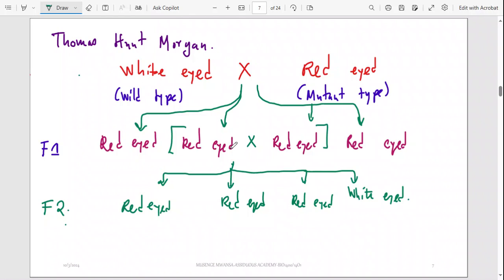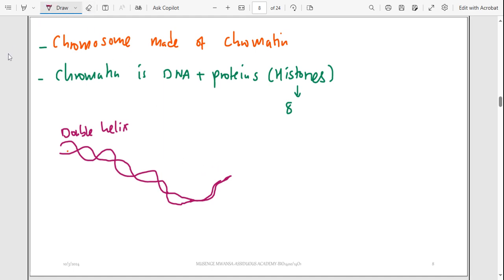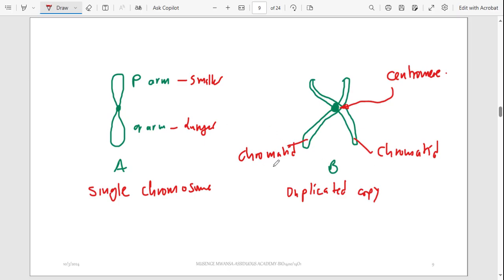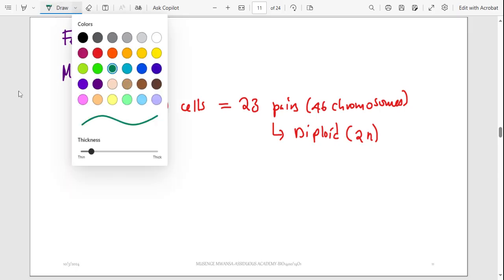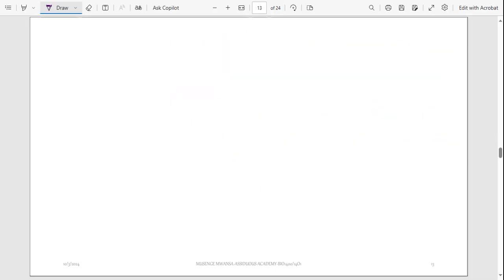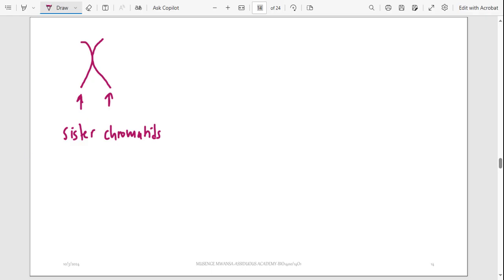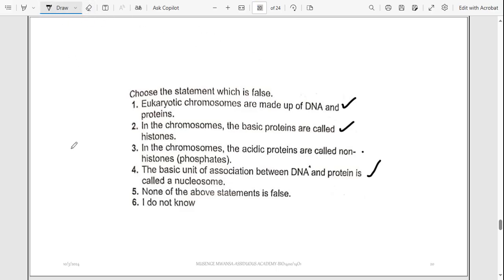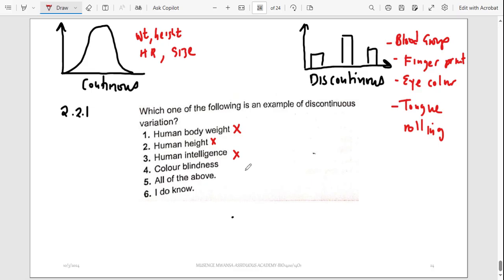CHROMOSOMAL THEORY OF INHERITANCE 2| SUTTON & BOVERI THEORY EXPLAINED | GENETICS & BIOLOGY~QUESTIONS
In this lesson, we explore the Chromosomal Theory of Inheritance, a fundamental concept in genetics that explains how genes are transmitted from parents to offspring through chromosomes. Learn how the work of Walter Sutton and Theodor Boveri provided evidence that chromosomes are the carriers of hereditary information and how this theory supports Mendel's laws of inheritance.

This video provides a clear and comprehensive explanation of chromosome behavior during meiosis and its role in inheritance, making it ideal for biology, genetics, and health sciences students.

🔹 Topics Covered:
✔ Chromosomal Theory of Inheritance
✔ Sutton and Boveri's Contributions
✔ Chromosomes and Genes
✔ Heredity and Inheritance
✔ Mendel's Laws of Inheritance
✔ Homologous Chromosomes
✔ Meiosis and Gamete Formation
✔ Segregation of Alleles
✔ Independent Assortment
✔ Genetic Variation
✔ Linkage and Chromosome Behavior
✔ Evidence Supporting the Theory

🎯 Learning Outcomes:
By the end of this lesson, you will be able to:
• Define the Chromosomal Theory of Inheritance.
• Explain the contributions of Sutton and Boveri.
• Describe the relationship between genes and chromosomes.
• Explain how meiosis supports Mendel's laws.
• Understand how chromosomes transmit hereditary information.
• Solve examination questions related to inheritance and genetics.

📖 Ideal For:
• Biology Students
• A-Level Biology Students
• Genetics Students
• Medical Students
• Nursing Students
• Pharmacy Students
• Natural Sciences Students

💡 Why the Chromosomal Theory of Inheritance Matters:
This theory established the connection between Mendelian genetics and chromosome behavior during meiosis. It forms the foundation of modern genetics and helps explain inheritance patterns, genetic disorders, and the transmission of traits across generations.

Key Concepts:
🔹 Genes are located on chromosomes
🔹 Chromosomes occur in homologous pairs
🔹 Alleles segregate during meiosis
🔹 Independent assortment results from chromosome behavior
🔹 Fertilization restores the diploid chromosome number

🧪 Applications:
• Medical Genetics
• Genetic Counseling
• Biotechnology
• Evolutionary Biology
• Molecular Genetics
• Agricultural Genetics